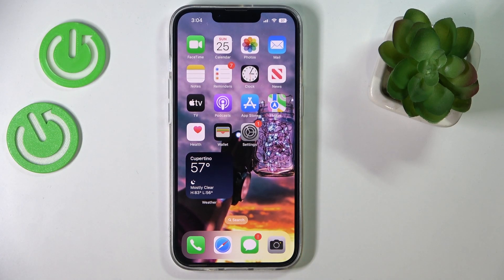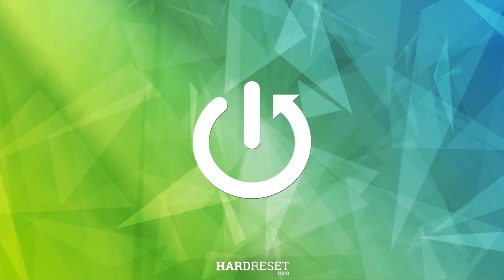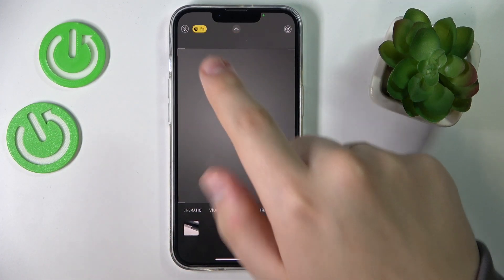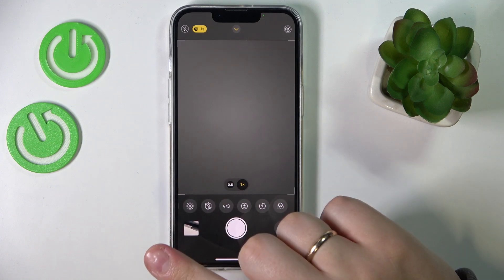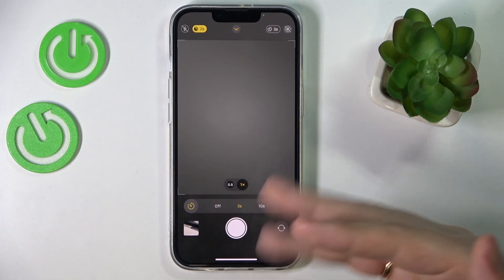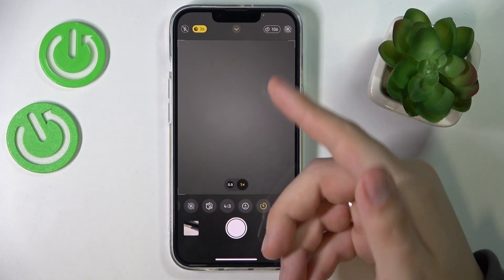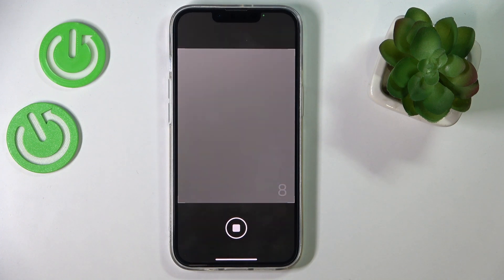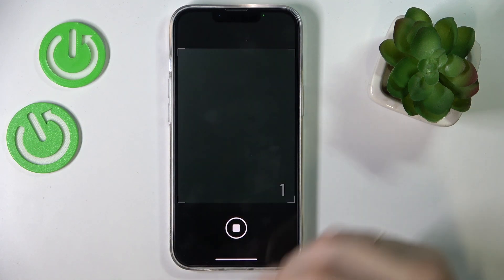How to Set Timer on the iPhone 14 Series Device Camera - Plus / Pro / Pro Max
Learn more about the APPLE iPhone 14 Pro:
In today's video guide our expert will demonstrate everything you need to know in order to activate and configure the camera timer on your iPhone 14 series device. Thereby, we are kindly encouraging you to watch this video and learn how to set a timer for the camera on the iPhone 14, iPhone 14 Plus, iPhone 14 Pro, and iPhone 14 Pro Max smartphones. Please enjoy!

How to enable the camera timer on the iPhone 14? How to turn on the timer for the camera on the iPhone 14 Plus? How to activate the camera timer on the iPhone 14 Pro? How to switch on the timer for the camera on the iPhone 14 Pro Max?